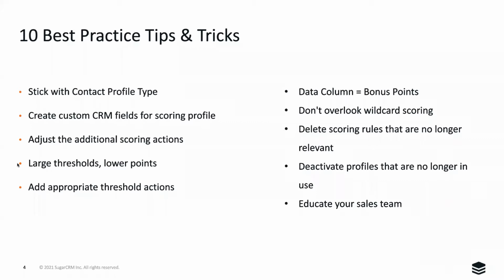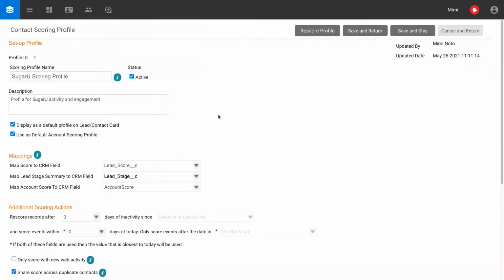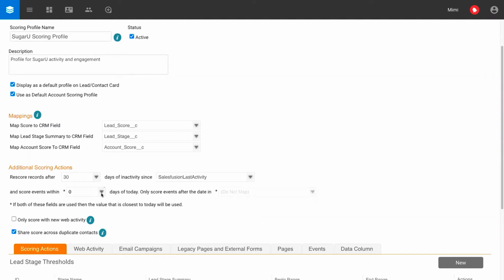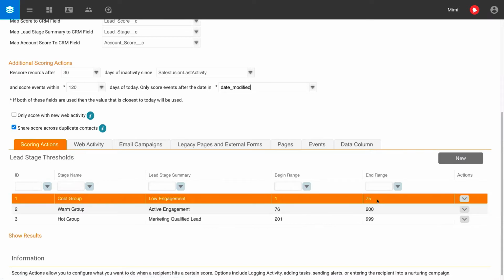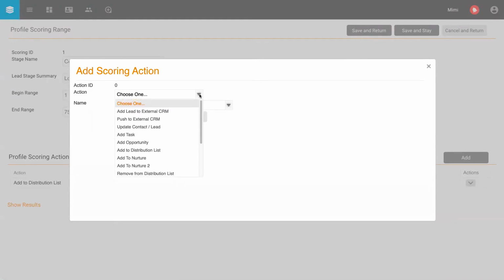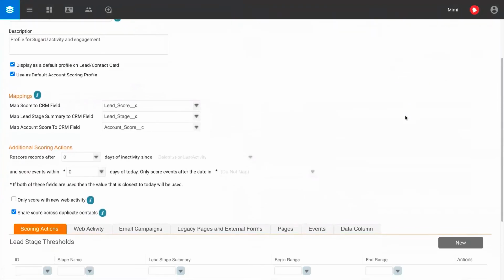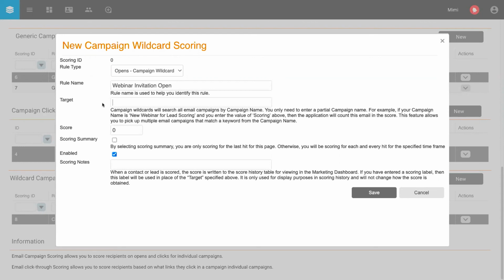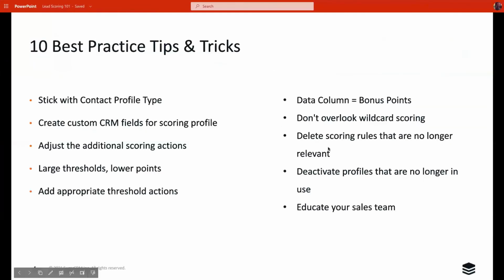Lead Scoring 101 Webinar